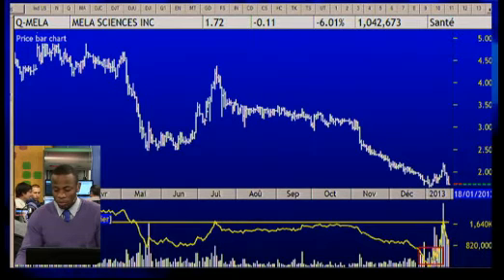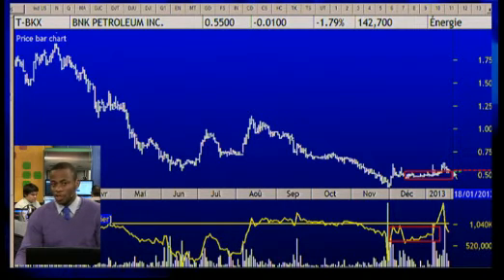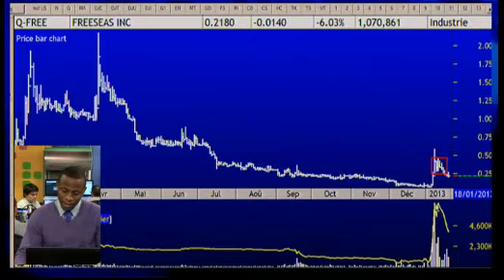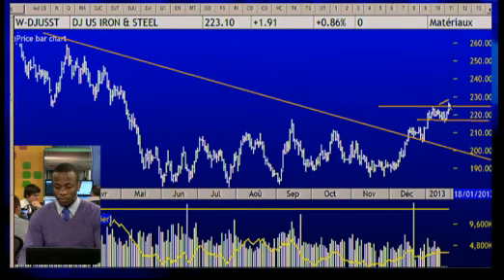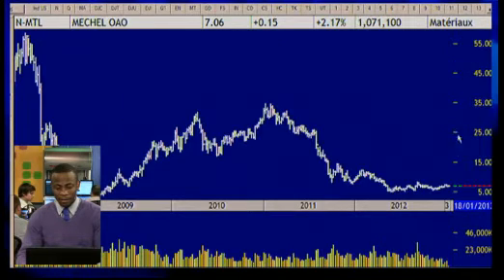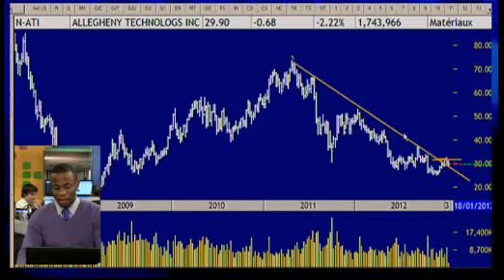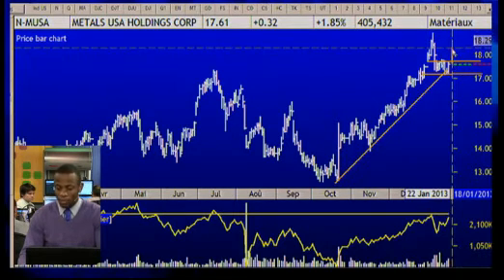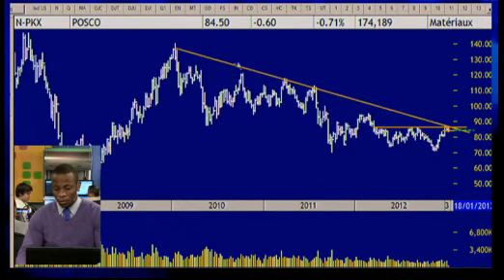Stock Trading Tricks - Steel Stocks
After the Chinese GDP reading that came out  higher than estimates, here is a list of steel stocks that are to be watched if ever we have a beginning of a bullish cycle on the steel sector

Since 1987, Decision-Plus has introduced new investors to the world of stock market trading while also helping experienced traders make the best trading decisions. Receive a free daily stock market update at 12:30 pm from our "Beat the Market" webcast